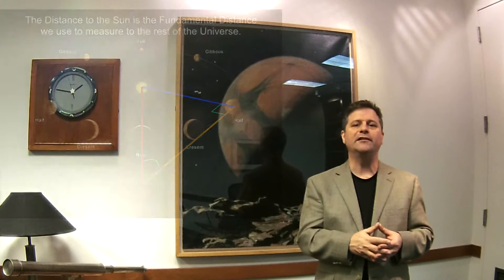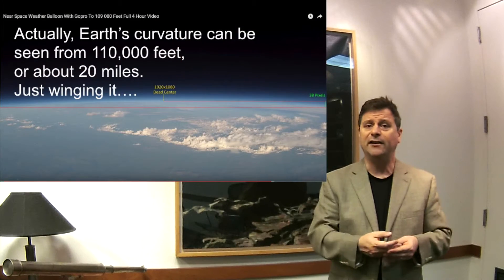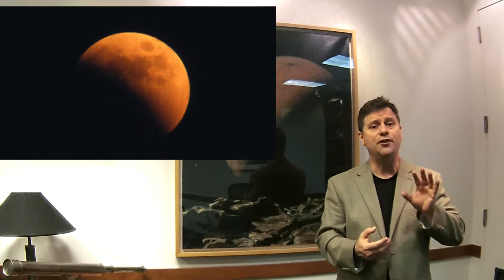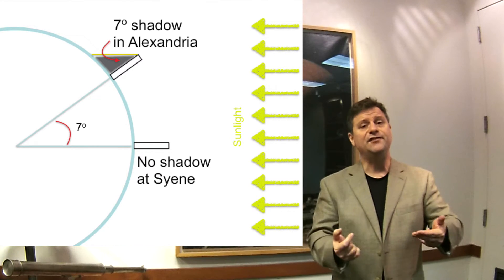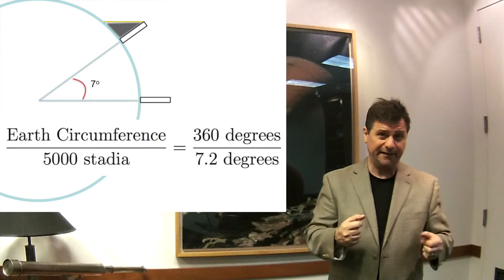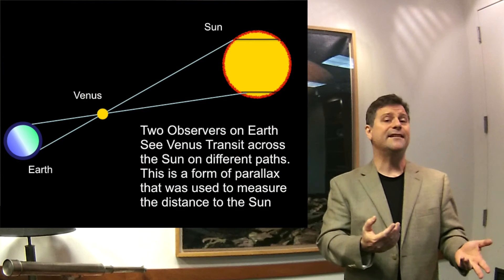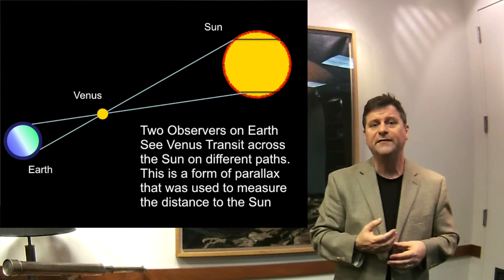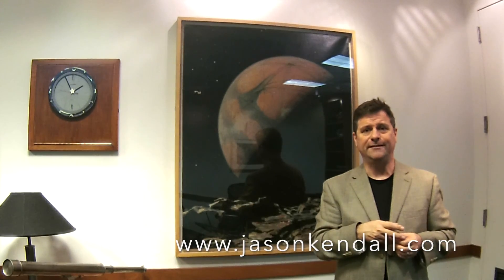How do we know that the Earth is Round?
Watch the entire series here: Foundations of Observational Astronomy: The Moon, the Seasons, and Mapping the Sky

This is part of my complete intro Astronomy class that I taught at Willam Paterson University and CUNY Hunter.  If you want to watch all the videos in the correct order, please visit my

Wherein we chat about how we know the size of the Earth, and how that can be used to determine the distance to the Sun, given that Venus does a transit across the Sun.

Eratosthenes

NASA's Lunar Eclipse page

Lunar Eclipses

Venus Transit SDO

Seeing Earth's Curvature

Using the transit of Venus to determine the Astronomical Unit

This is part of Module 1 of 14 which details an entire online introductory college course.  This video series was used at William Paterson University and CUNY Hunter in online classes as well as to supplement course material.  In the first lecture, I talk about how we navigate our way around the sky.  I talk about the constellations and coordinate systems of the sky.  In the second lecture, I decide to practice more so you can learn about the Celestial Sphere, equatorial coordinates, and where stars rise and set.  Next, I discuss the motions of the Earth, and reason for the seasons.  Following this, I discuss the motions of the Moon, and reason for the phases and eclipses.  This leads us to discuss the nature of distance in astronomy, and its measurement with parallax.  Once you know distances, we can chat about how we know the size of the Earth, and how that can be used to determine the distance to the Sun, given that Venus does a transit across the Sun.  There's more to do, so I continues my discussion of the nature of distances and sizes in astronomy, and its measurement just positions in the sky.  Wherein we chat about how we know the relative sizes and distances of the Sun and Moon to the Earth.  Finally, I go back in time to discuss the Aristotle's arguments for a stationary Earth, and the construction of Ptolemy's Geocentric Model that ruled the roost for almost 2000 years, until it was dethroned in 1610.